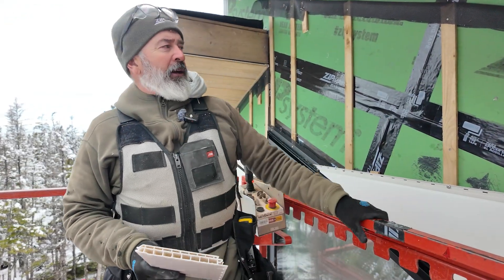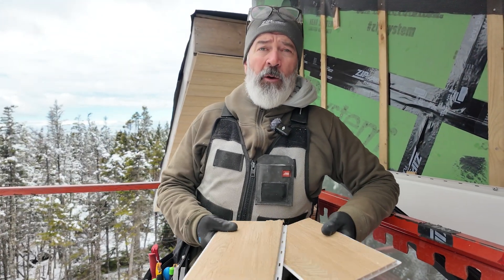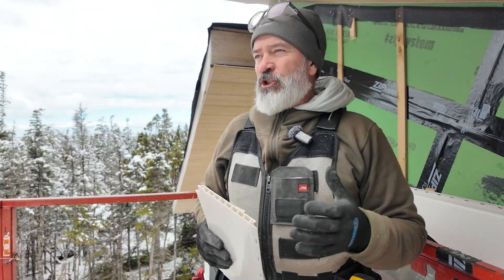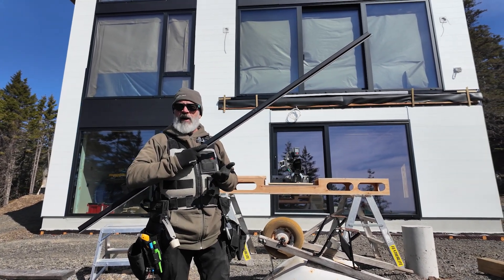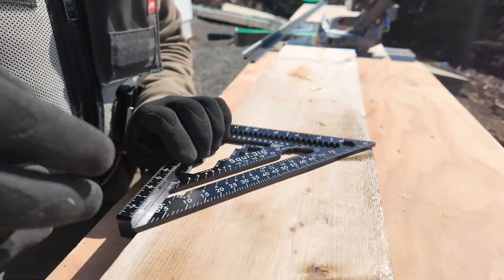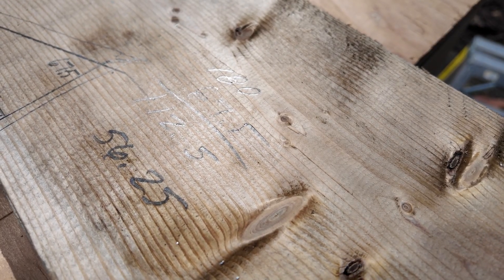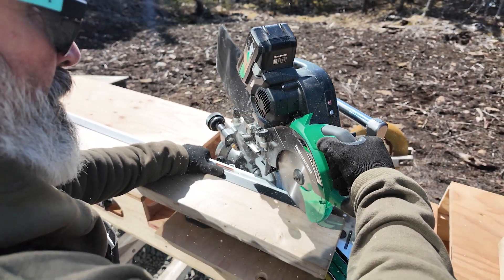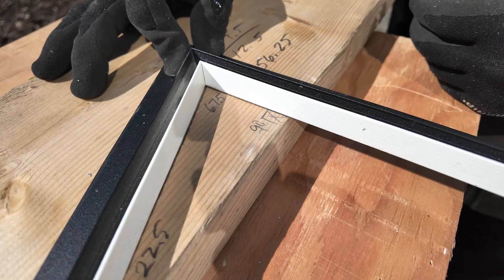South Hollow part 26 Rainscreens and 7th grade Math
This episode we cover some of our rainscreen details, soffit installation and important decisions of installation that can affect the longevity of your work. A quick run down of that grade 7 math you never thought you would use. All triangles equal 180 degrees and how we use it to figure out our miter angles on the ground.
I talk rainscreens locally 3/8" is the minimum air space required to meet code. It should be noted that the most recent information shows that 1/2" is the minimum airspace for meaningful drying. I should also note my personal preference is a 3/4" airspace. Any ventilated rainscreen is pressure moderated, but there are few truly " Pressure equalized"

00:20 Rainscreen details
00:34 Soffit and installation
01:51 How we figured out the angles for the "U" trims from @nuewal2564
02:26 Drawing out the problem
03:08 The math of it
03:43 Cutting the trim from Nuewal on the 7 1/4" miter saw from @MetaboHPT
04:21 Both sides of the angle cut
04:40 Rainscreens and the different types; Drainage only
05:45 Pressure equalized rainscreen
06:40 Ventilated Rainscreen
07:15 The first plane of protection
07:52 The benefits of a ventilated rain screen
08:47 Give your building a chance to succeed!